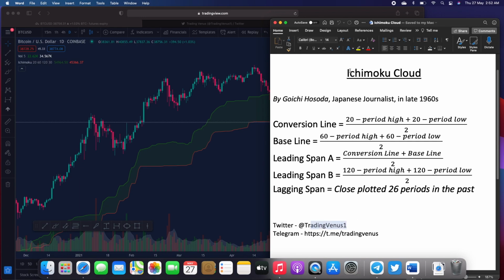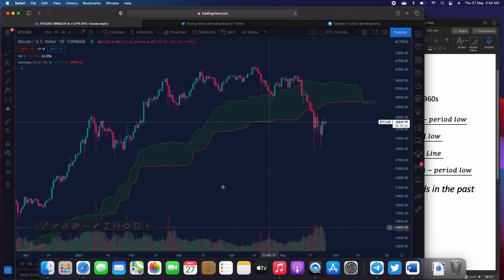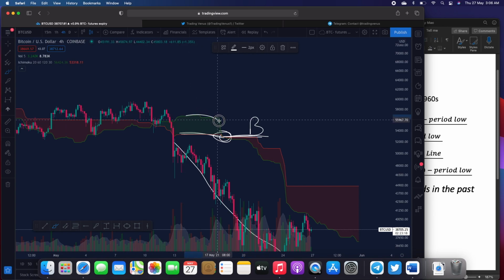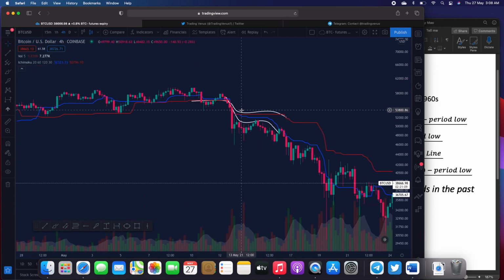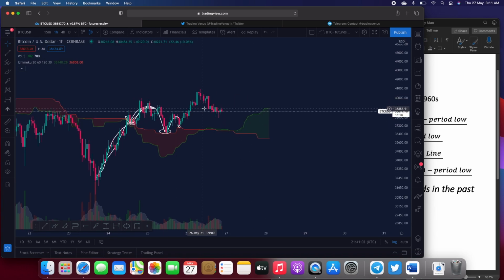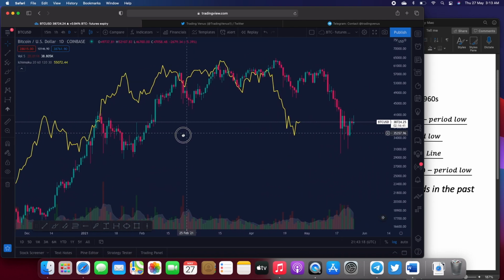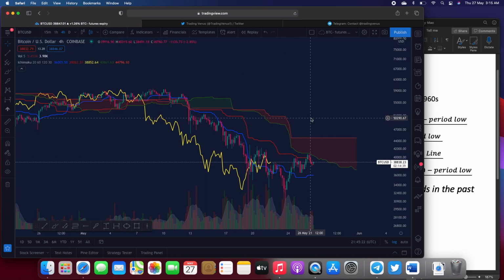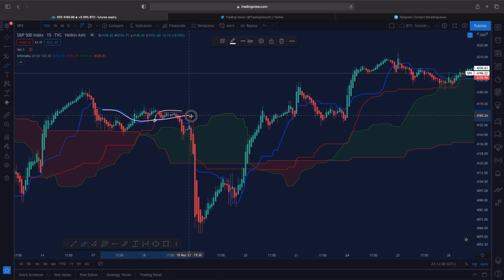Ichimoku Cloud - Perfect Indicator for Bitcoin? | Tutorial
Join telegram for daily technical analysis on crypto, stocks and FOREX.